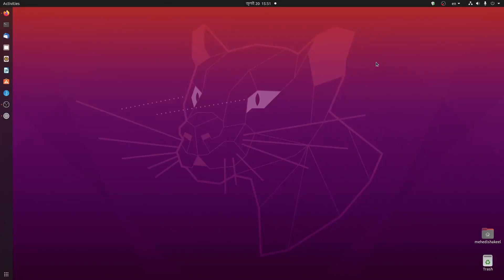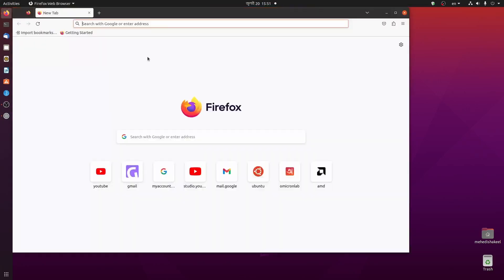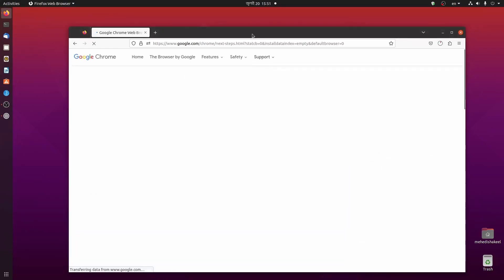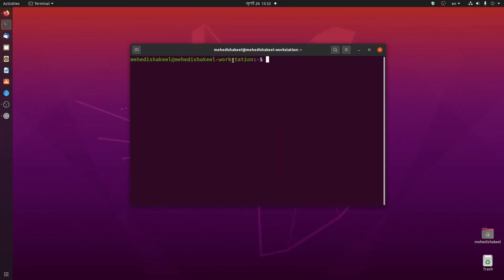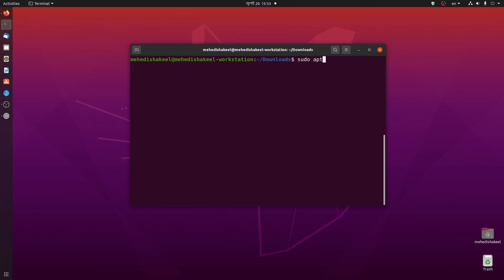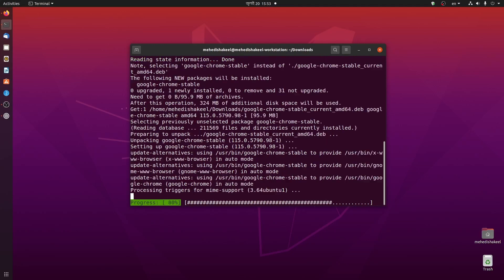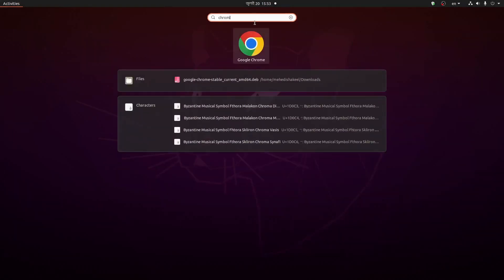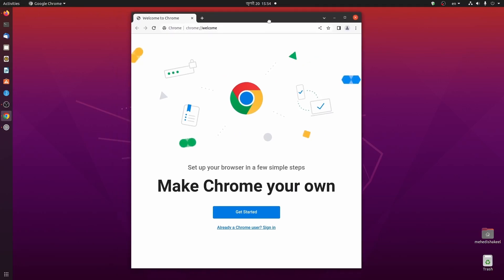How To Get Chrome Browser on Ubuntu Linux!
How To Install Chrome Browser on Ubuntu Linux? If you switching from windows to Ubuntu or ANy Debian Based Linux OS then first you need to install a browser on your linux machine. Some newbie find this confusing, so in this video, i will guide you to install google chrome web browser on Ubuntu linux. I hope you will like this video.